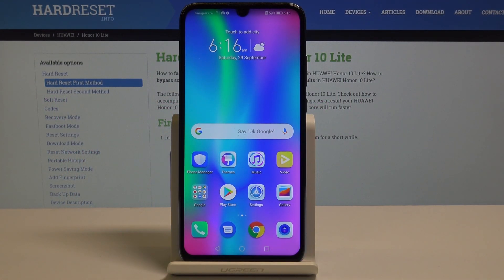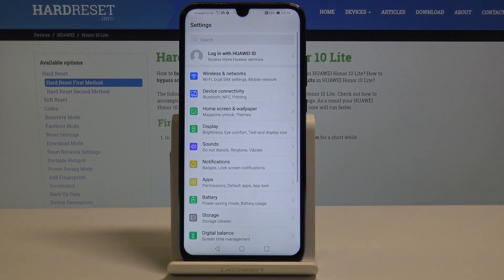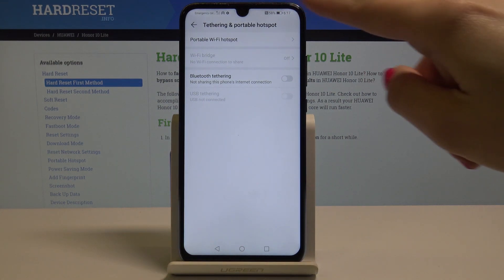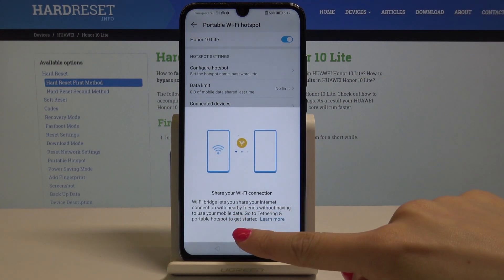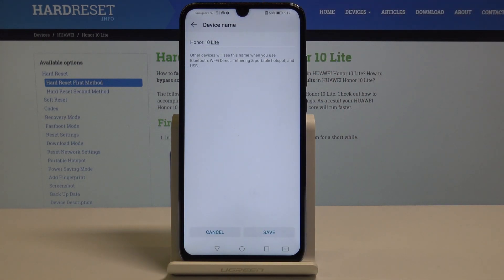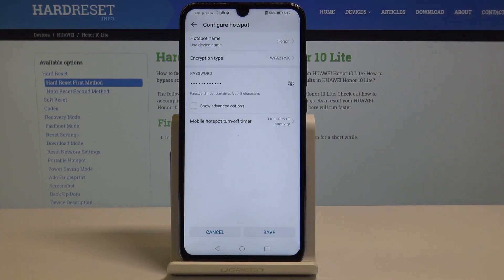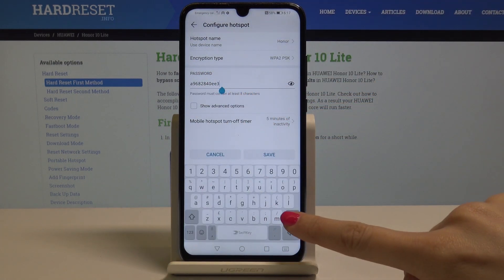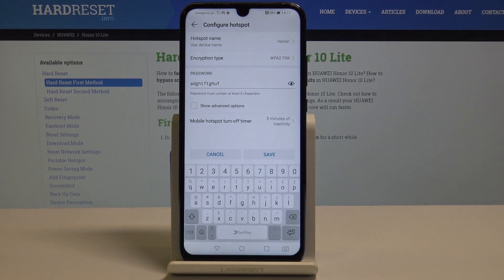How to Enable Portable Hotspot in HUAWEI Honor 10 lite - Network Access Point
Find more info about HUAWEI Honor 10 lite:
In the presented video instruction, you will be able to learn how to smoothly enable portable hotspot in HUAWEI Honor 10 lite. If you need to share network connection between devices, then find out the following tutorial to set up your own Wi-Fi. Let’s watch the video guide and activate personal hotspot in HUAWEI Honor 10 lite easily.

How to create a mobile hotspot in HUAWEI Honor 10 lite? How to turn on the portable hotspot in HUAWEI Honor 10 lite? How to share Wi-Fi in HUAWEI Honor 10 lite? How to allow portable hotspot in HUAWEI Honor 10 lite? How to set up a portable hotspot in HUAWEI Honor 10 lite? How to configure hotspot on HUAWEI Honor 10 lite?